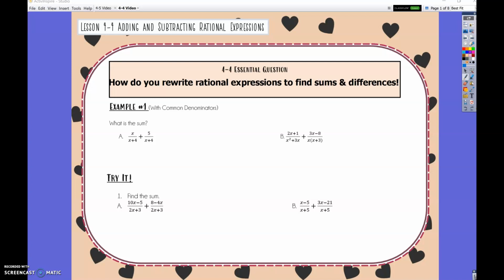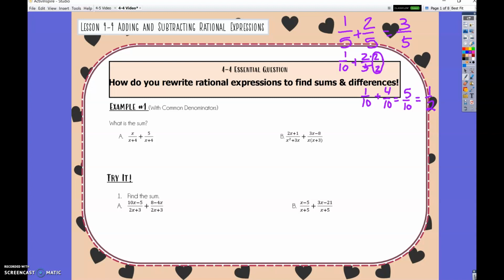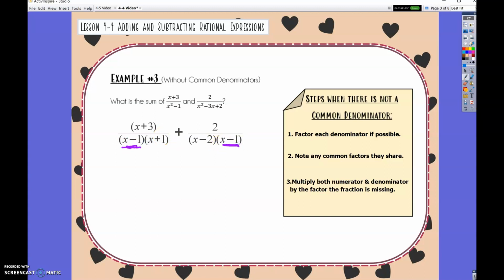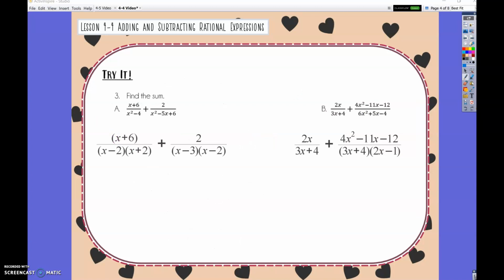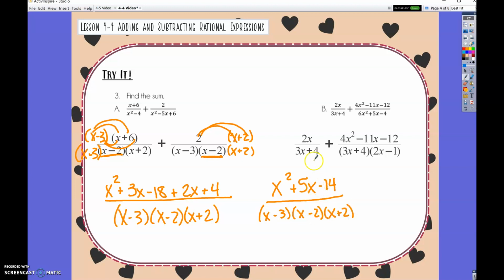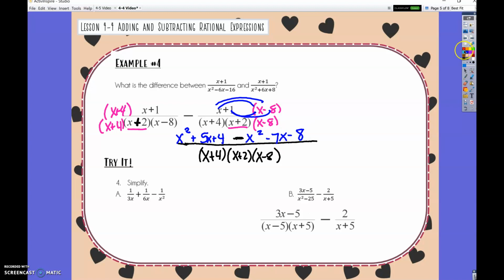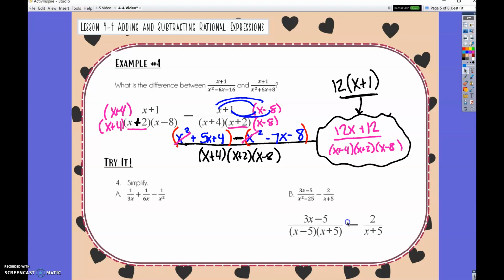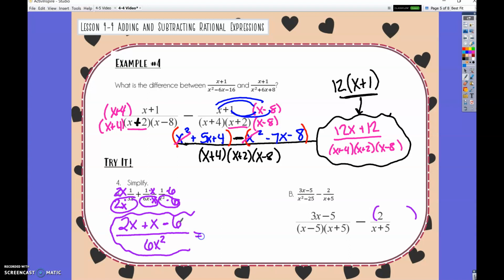4-4 adding & subtracting rational polynomials